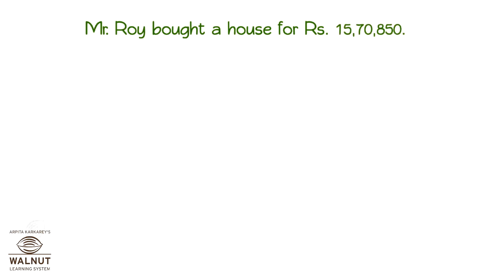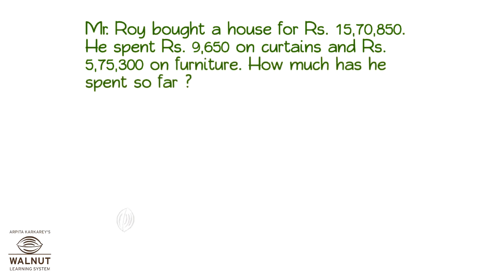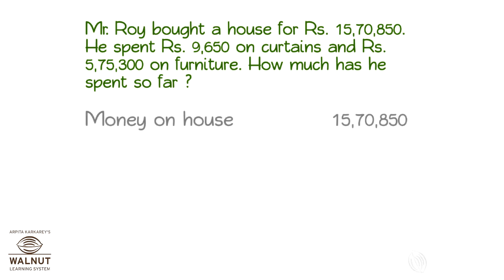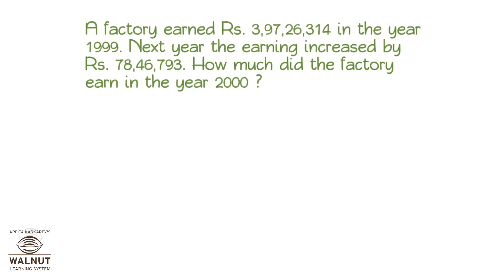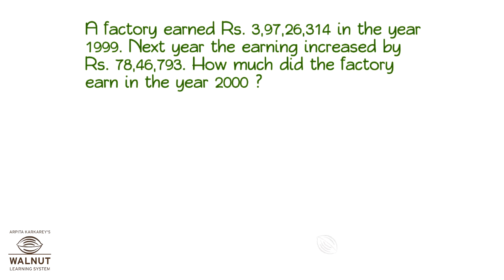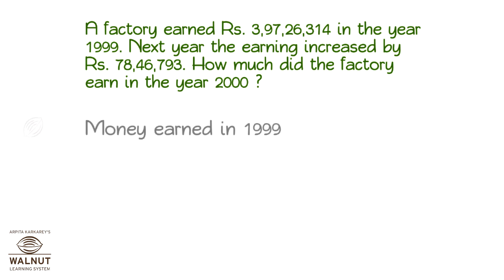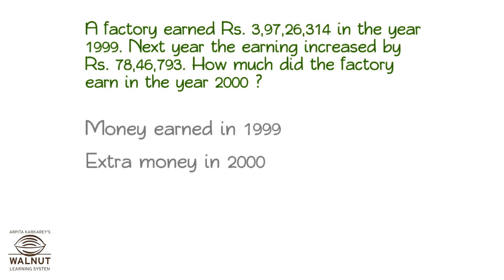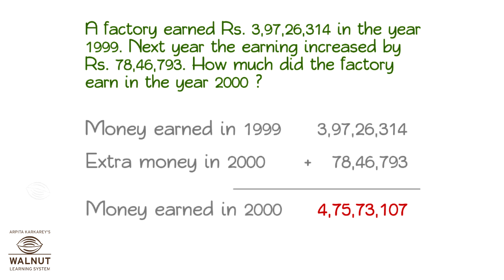6 Math - Knowing Our Numbers - Addition word problems